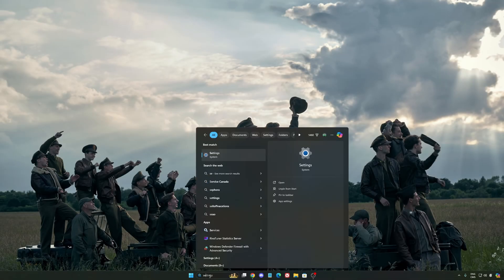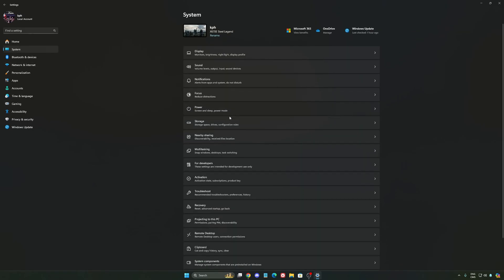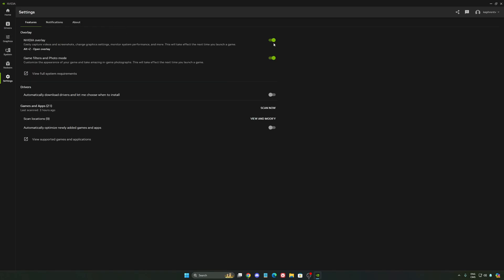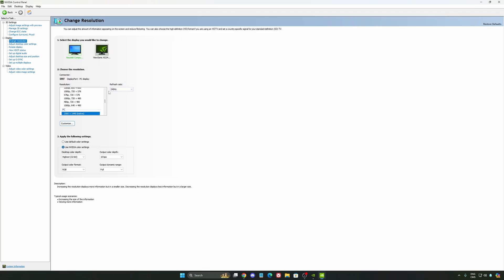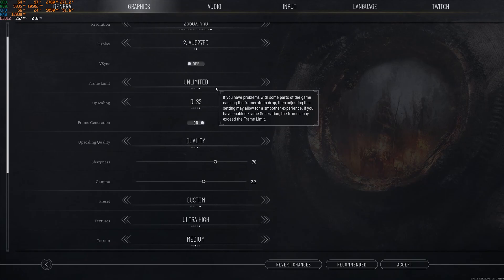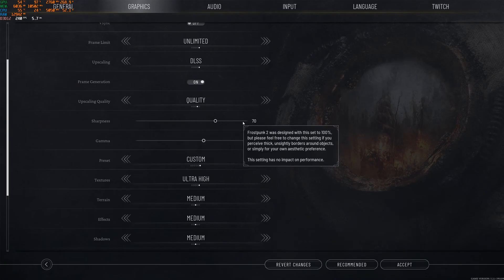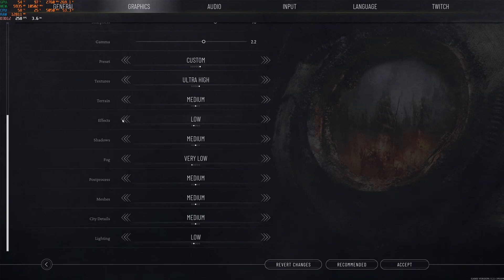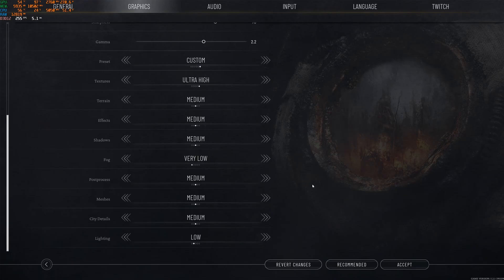BEST PC Settings for Frostpunk 2! (Maximize FPS & Visibility)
Discover the best PC settings for Frostpunk 2 to maximize your FPS and visibility. Learn how to optimize your gaming performance for a smooth and lag-free experience. Follow our guide to find the ideal configurations, whether you're playing on a powerful PC or not. Enjoy optimized gameplay and outplay your opponents with these practical tips.

0:00 - Windows optimization & NVIDIA
4:40 - Frostpunk 2

My Configuration:

CPU: Ryzen 7800x3d
GPU: RTX 4090
Ram: 32 GIG DDR5 6000mhz
Headphone: Sennheiser HD 490
Microphone: Shure sm7db
Keyboard: Tinker 65
Mouse: Pulsar X2v2
Mousepad: Saturn pro
Camera: Elgato FaceCam mk2